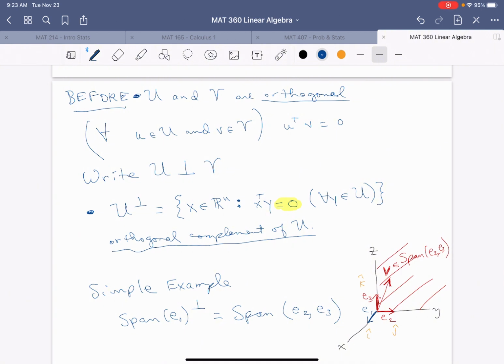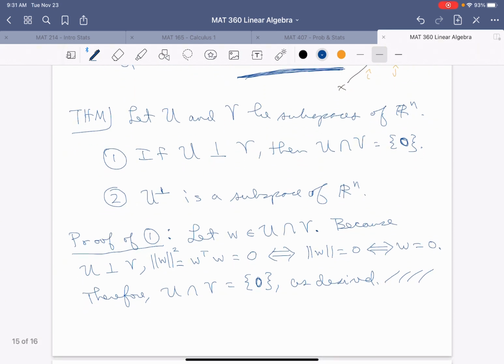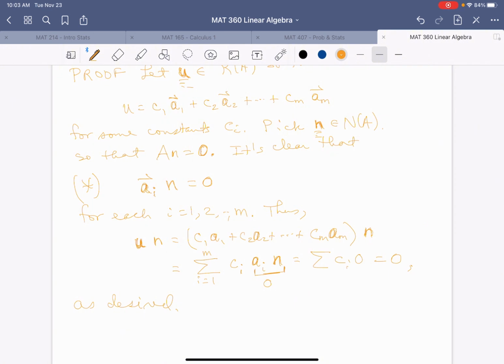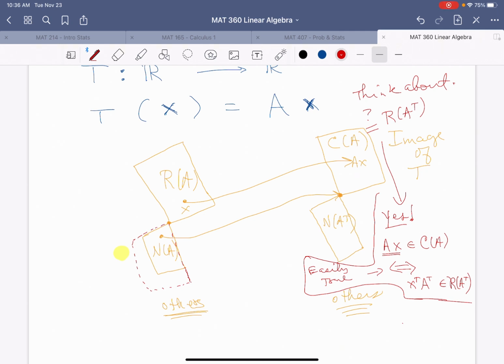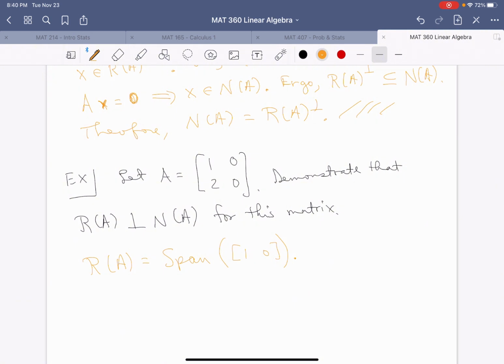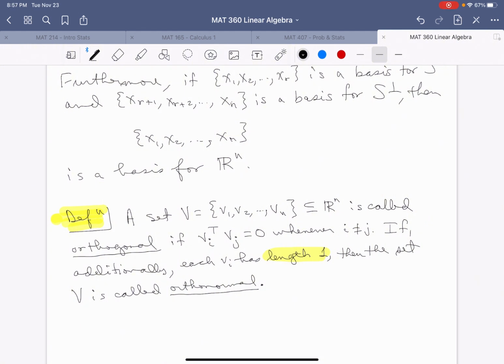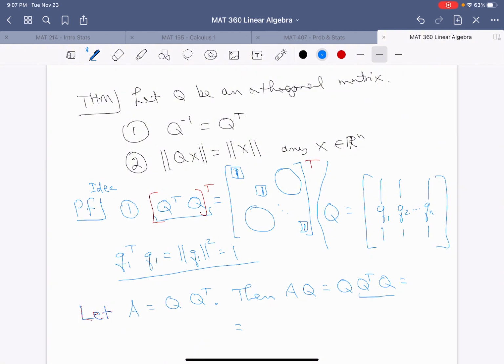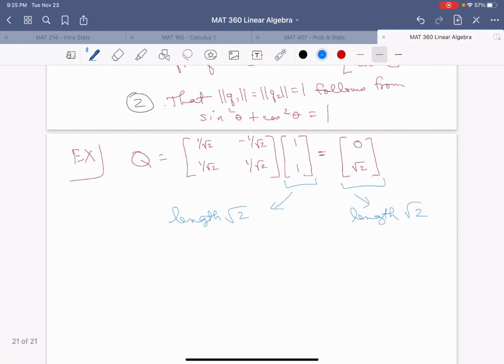Major Subspaces, Orthogonality, and Orthogonal Matrices